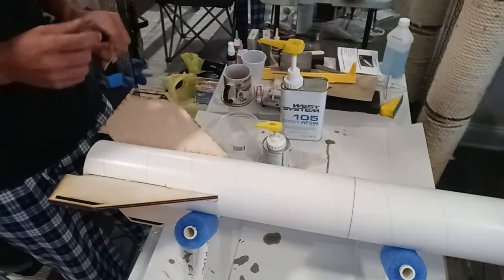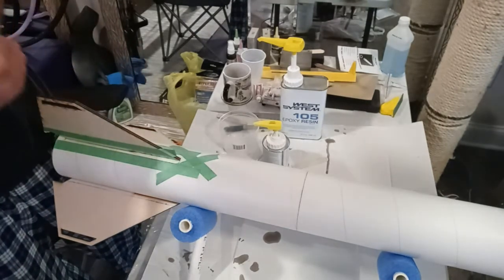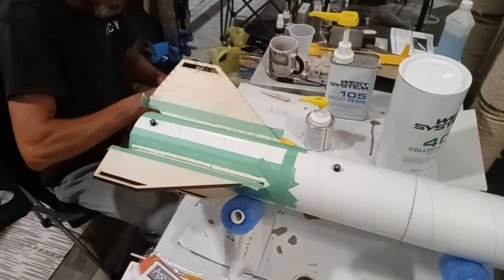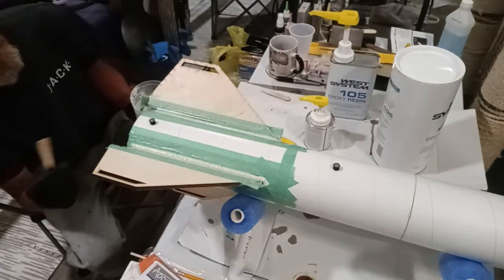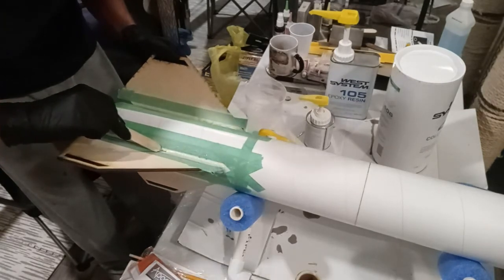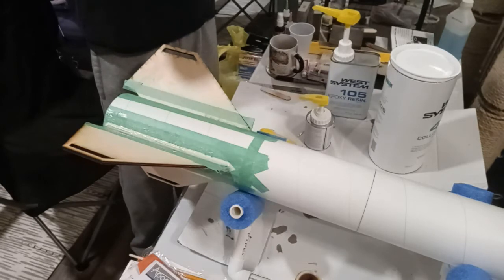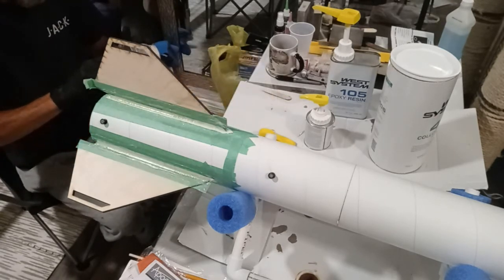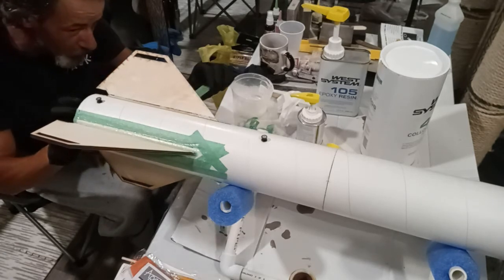Fin Fillets apogee zephyr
this is a longer video where i show a few tips on doing fin fillets that i have picked up o far and of course do the fillets on the zephyr.